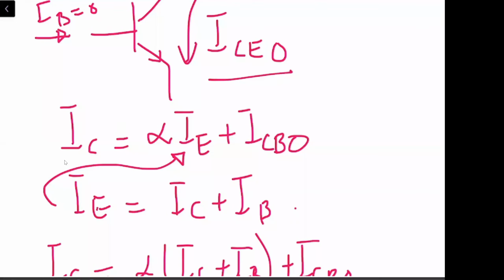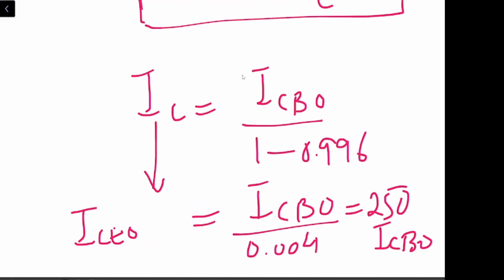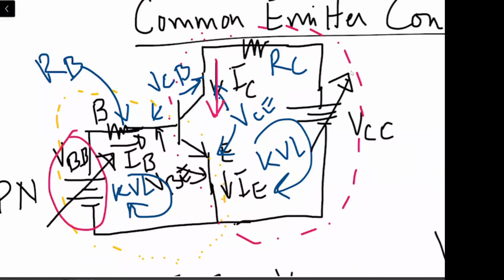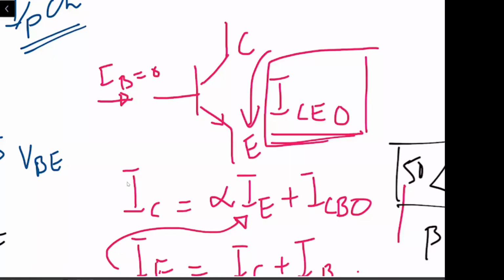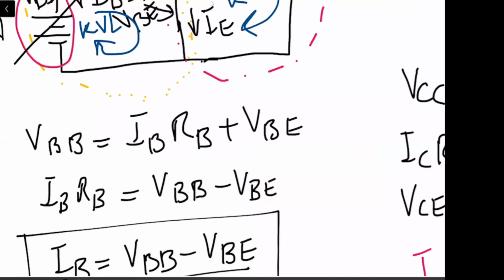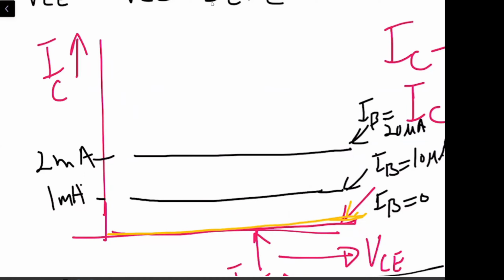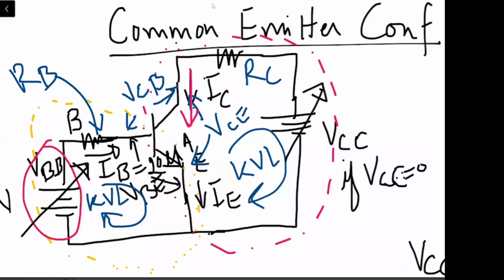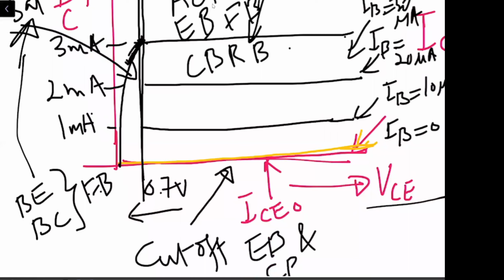forward biasing and reverse biasing(Lecture 8 2)